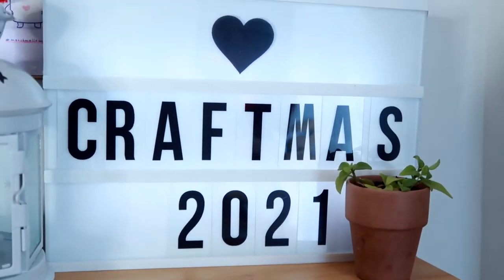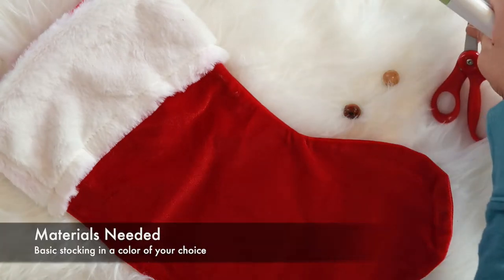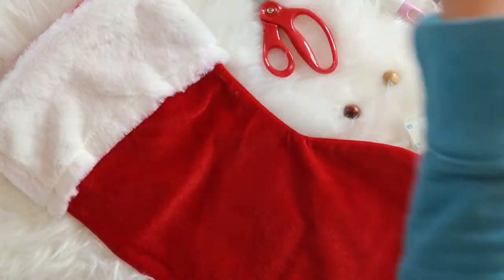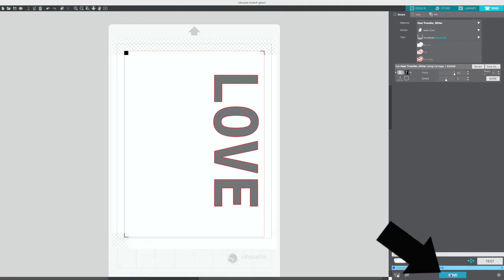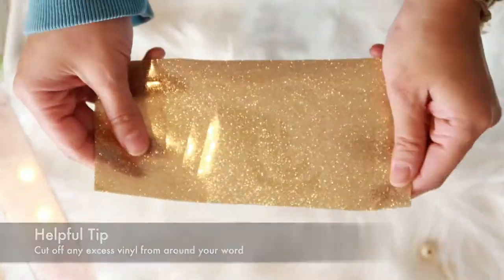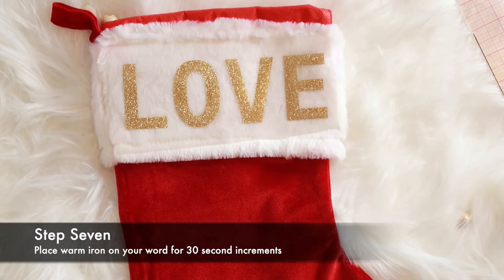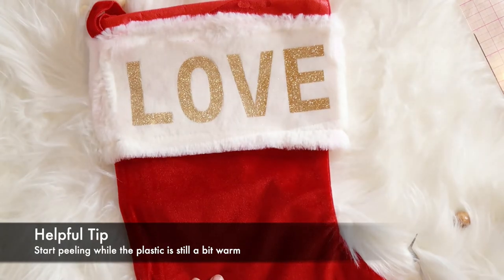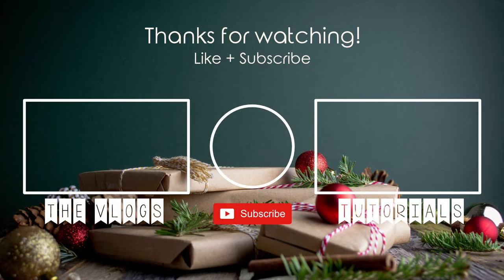Craftmas 2021 - Ep. 2: Design a personalized stocking with a Silhouette Portrait 3 + Glitter HTV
Hello everyone! Welcome to episode two of Craftmas! For December, I like to do a creative take on vlogmas - Craftmas. We will be doing some fun and festive crafty projects each week. In todays episode, I am walking you through my process of creating customized and personalized stockings by adding your family’s names using glitter heat transfer vinyl, the silhouette portrait and an iron.

Basic Stocking in a color of your choice
Silhouette Portrait 3
Standard grip cutting mat
Tweezers or other tools to weed out your vinyl
Glitter heat transfer vinyl
Basic Iron

Video Chapters
Intro - 0:00
Tools Needed - 0:55
Designing your name - 1:24
Loading to Silhouette Studio - 1:41
Updating Materials + Cut Settings - 1:58
Setting up your mat - 2:41
Weeding your material - 3:00
Applying your transfer - 3:26
Applying heat to your transfer - 3:51
Removing the carrier plastic - 4:09
Final Reveal - 4:40

I hope you found this DIY fun and helpful!
Jen